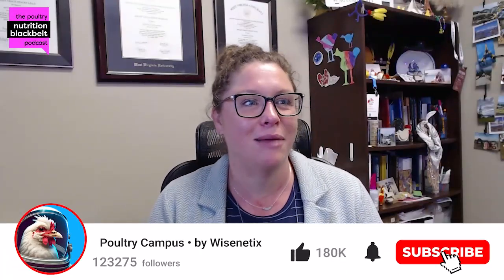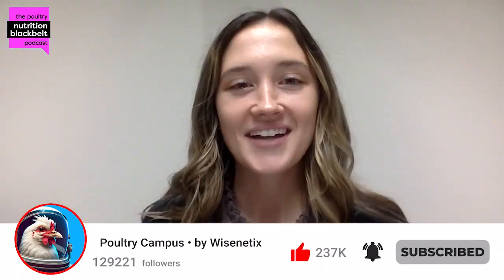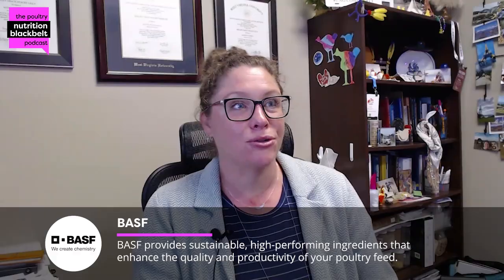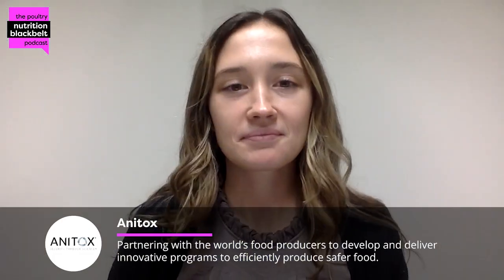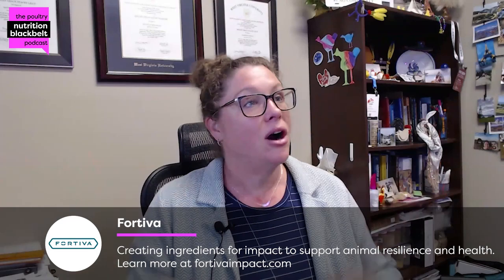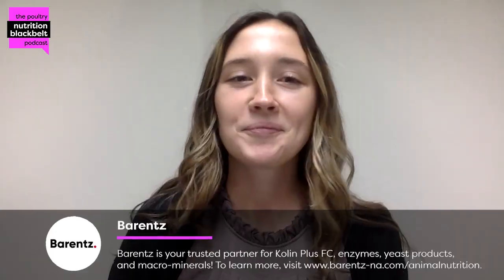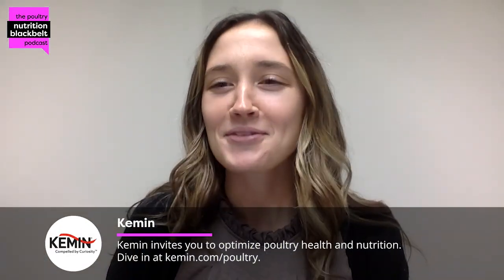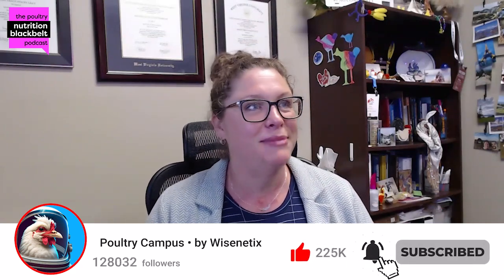Colonization Resistance Explained - Isabel Tobin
In this episode of The Poultry Nutrition Blackbelt Podcast, Isabel Tobin, Ph.D. candidate at Oklahoma State University, explains her research on gut health and necrotic enteritis prevention in poultry. She highlights how commensal bacteria can strengthen the intestinal barrier, enhance immunity, and reduce pathogen colonization. Listen now on all major platforms!

"Colonization resistance is the concept that millions of beneficial bacteria naturally residing in the gut protect the host from pathogen invasion."

Meet the guest: Isabel Tobin is a Ph.D. candidate in Animal and Food Sciences at Oklahoma State University. She earned her bachelor’s degree in Animal Science and Biology from the University of Findlay, where she gained extensive hands-on research experience. Her current work focuses on antibiotic-free strategies for necrotic enteritis prevention in poultry.

What you'll learn:
(00:00) Highlight
(01:05) Introduction
(02:29) Colonization resistance
(04:14) Bacteria screening
(05:05) Research trials
(07:05) Delivery methods
(08:50) Industry applications
(10:15) Closing thoughts